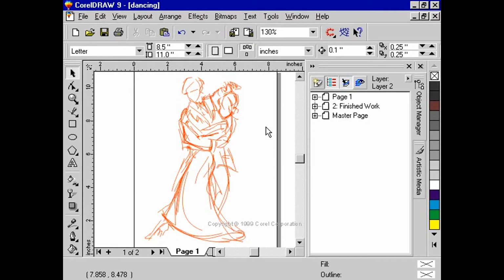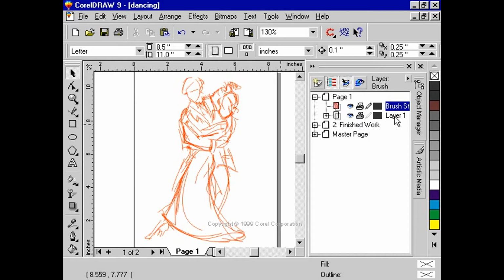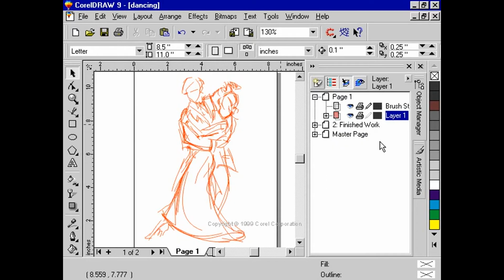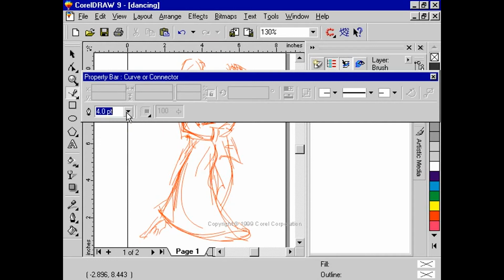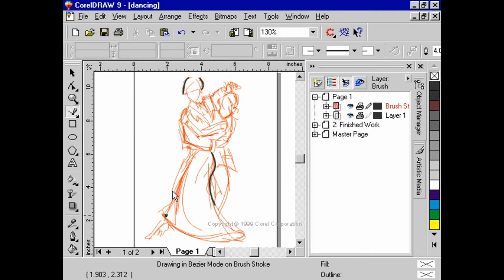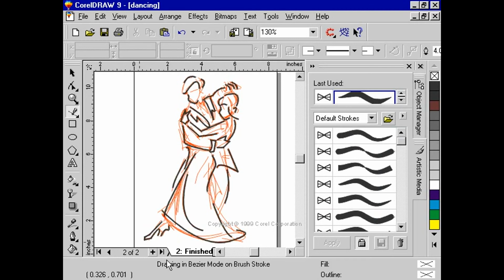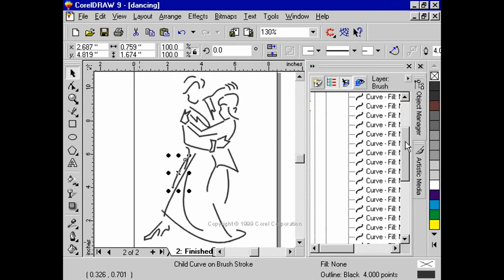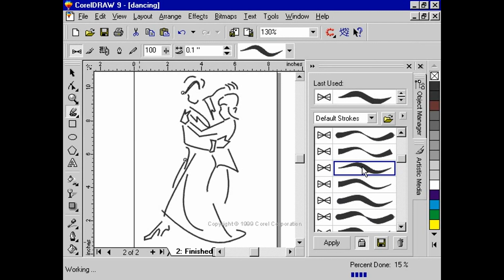CorelDraw 9 for PC -freehand tool and layers, artistic media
web based training video that I produced back in the day.

for the latest version of CorelDraw.